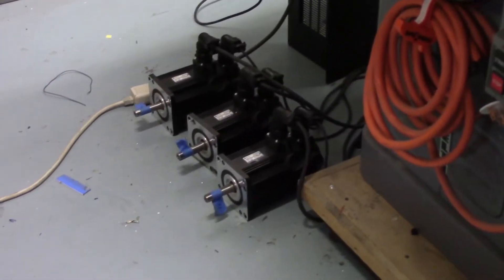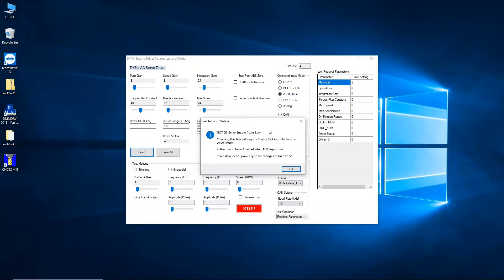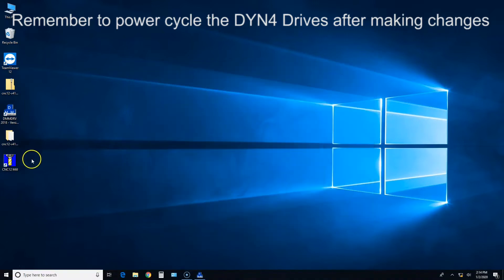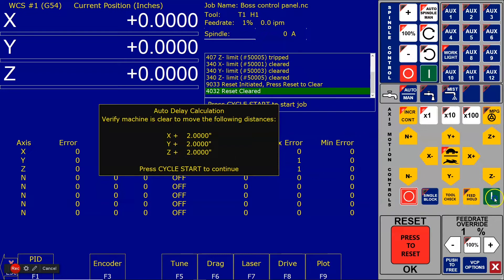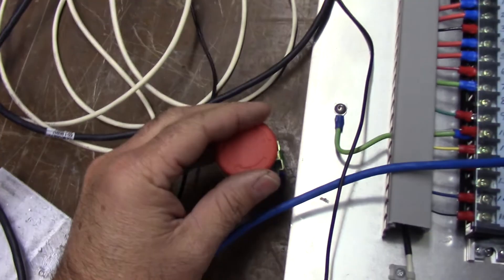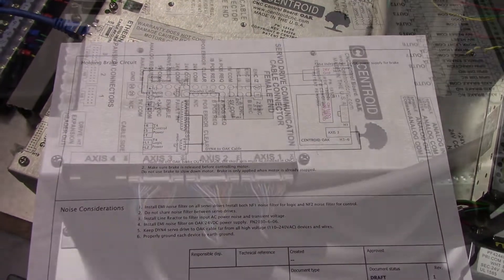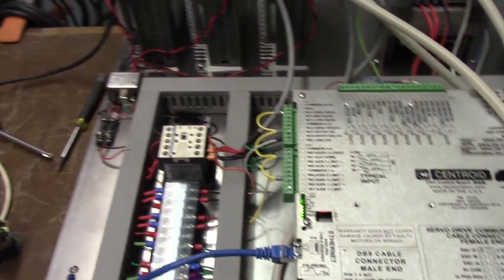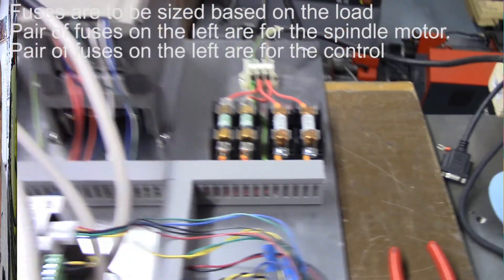Centroid Oak & DMM Update: Overview, Setup, Bench Testing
1/3/2020
In this video I provide an update on the compatibility between Centroid OAK and DMM Technologie's DYN4. Looks promising!
I do a basic overview, configuration of both Oak and DYN4

See DMM Technologie's YouTube channel for more information on thier products and setting up their drives: